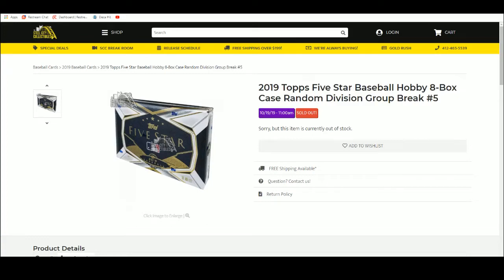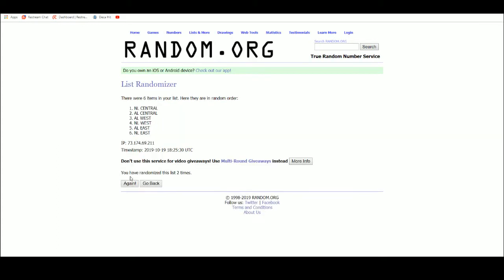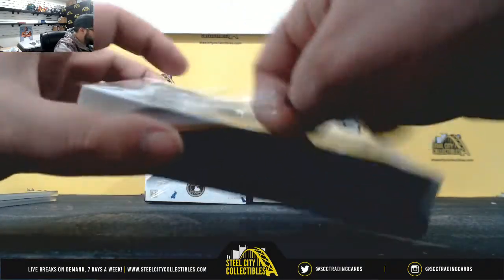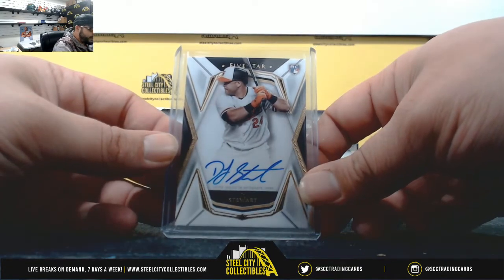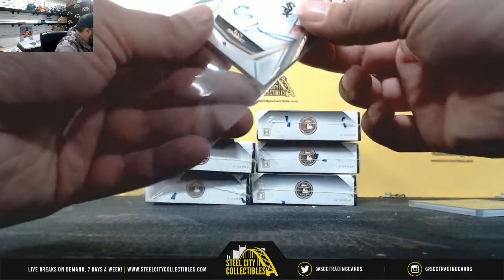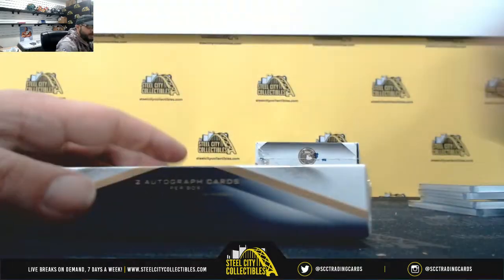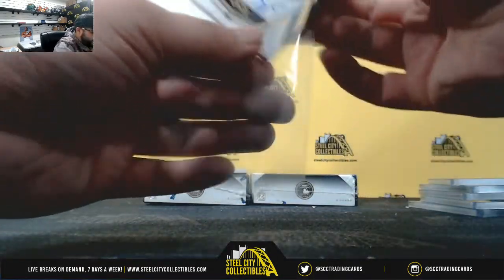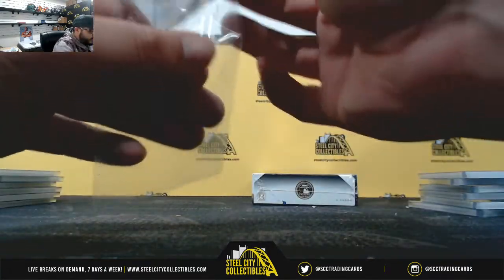2019 Topps Five Star Baseball Hobby 8-Box Case Random Division Group Break #5